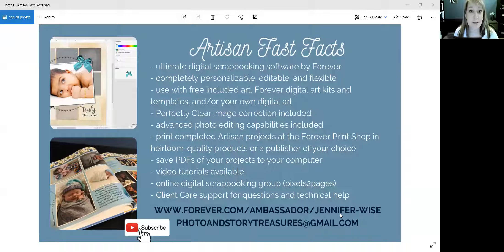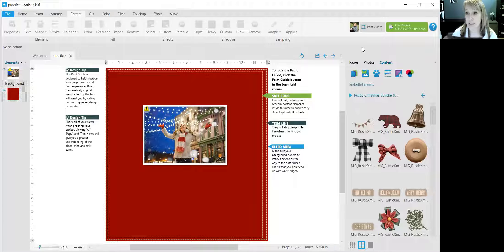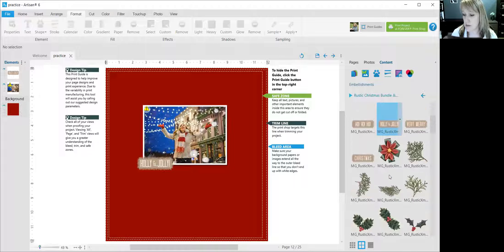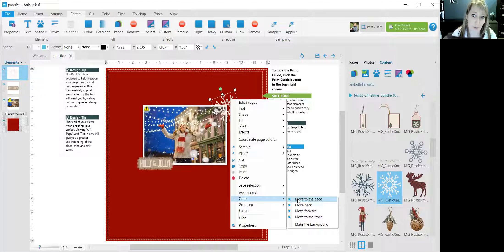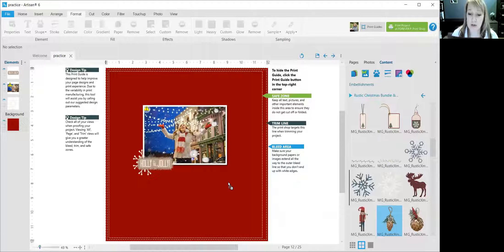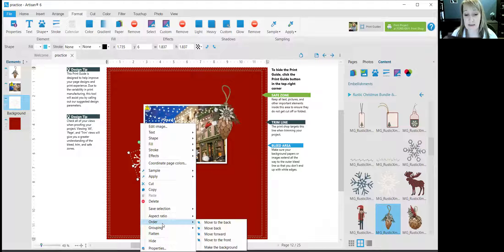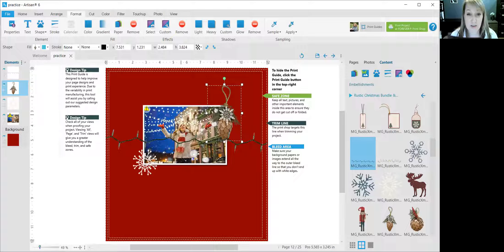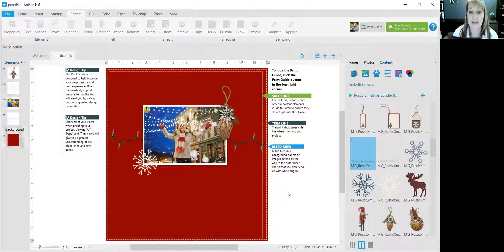layering - Artisan Quick Tips with Jennifer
Layer embellishments and papers in front of or behind your photos for beautiful photo-storybook pages made with Artisan digital scrapbooking software by Forever.  Learn how in this quick video.